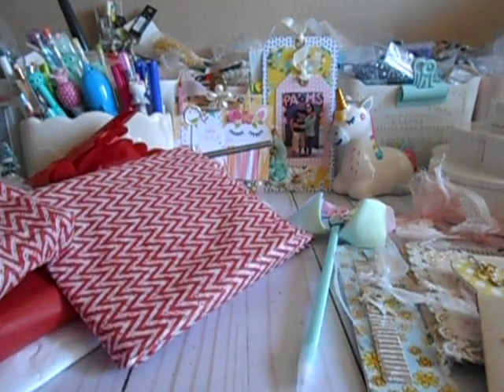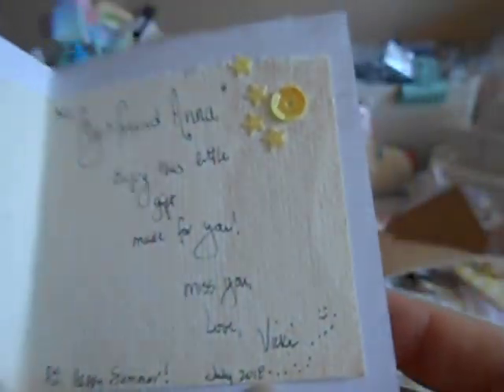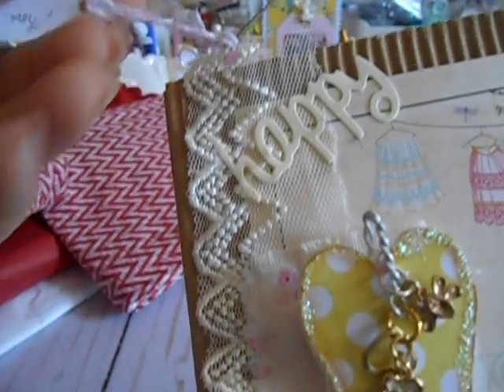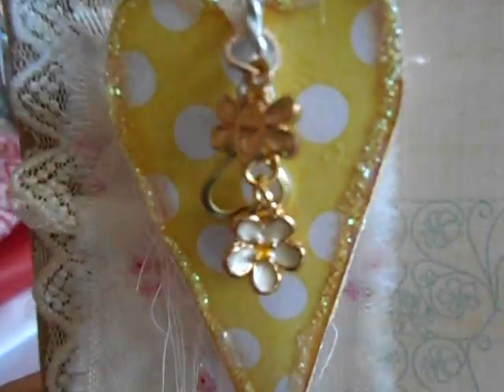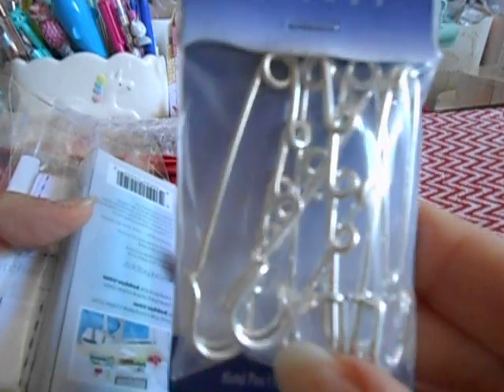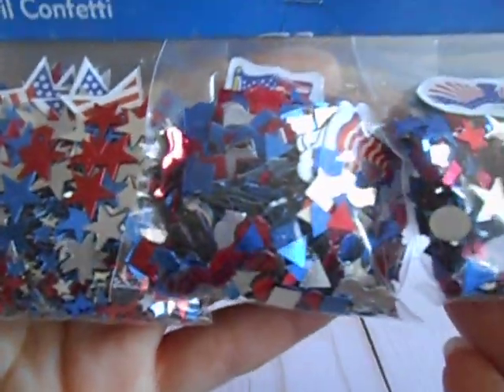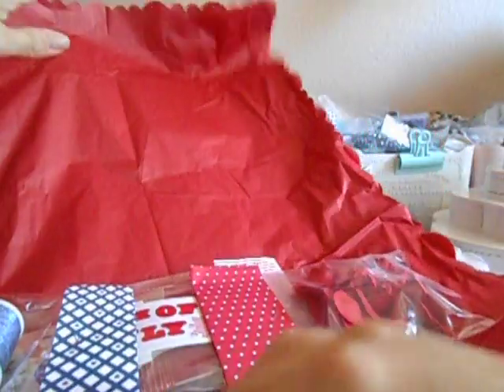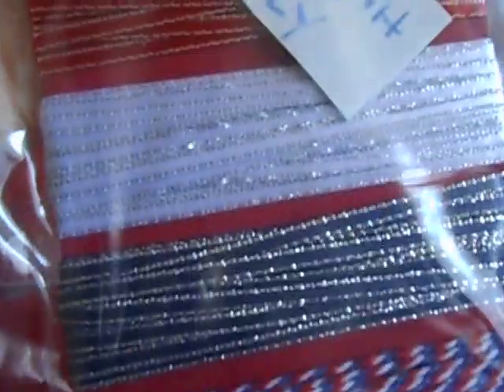Blessings from Vicky and Cat